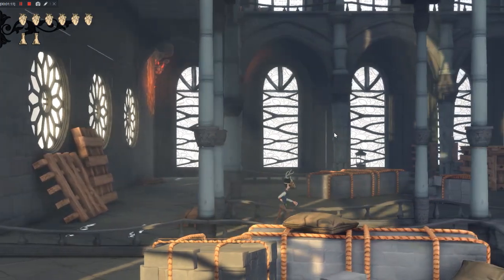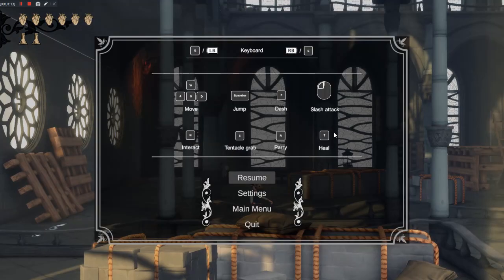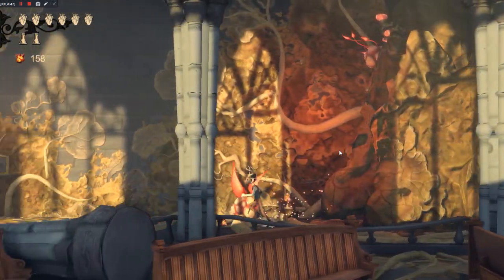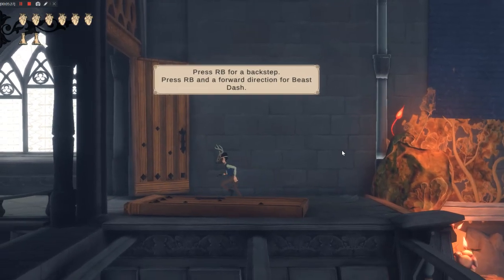Venture to the Vile Demo Gameplay (Thats A Big Centipede)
Gameplay of Venture to the Vile Demo for PC with Live Commentary.

If you like the content and want to help me to continue doing this you can donate through the